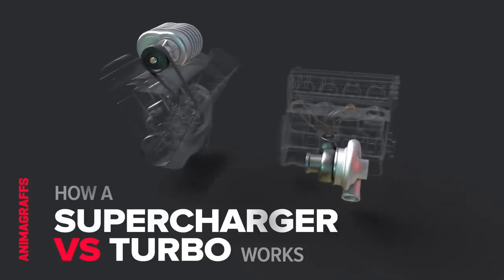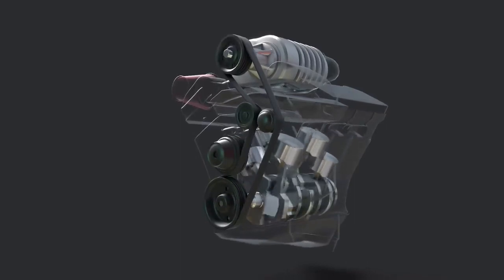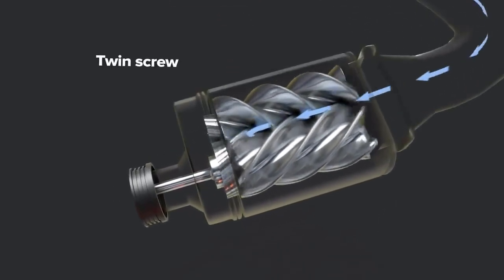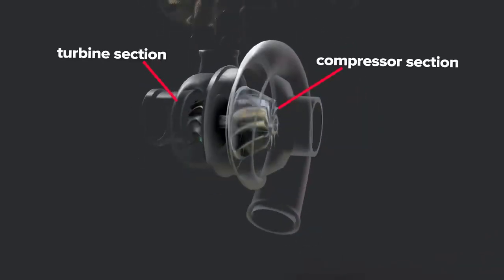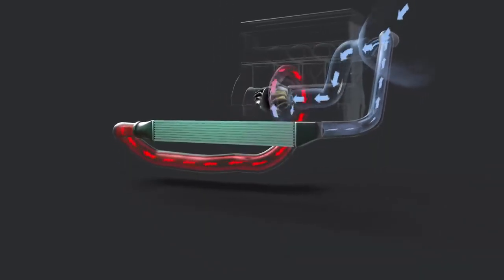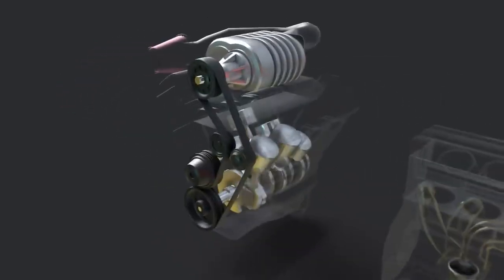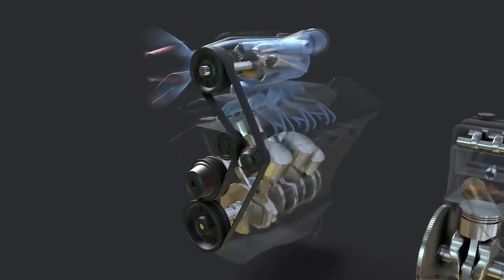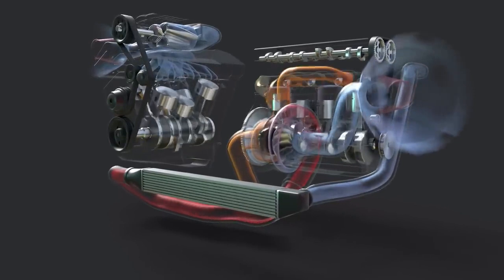How Superchargers vs Turbos Work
مهندس معتصم سعيد - تدريب استشاره برمجمة - CNC PLC KALI CMD C+* C# ..AND MOR